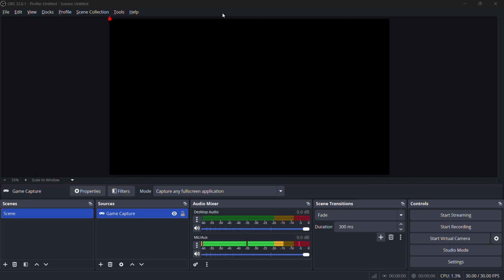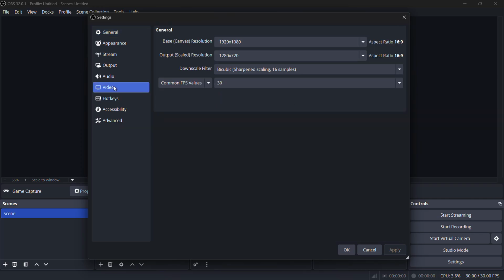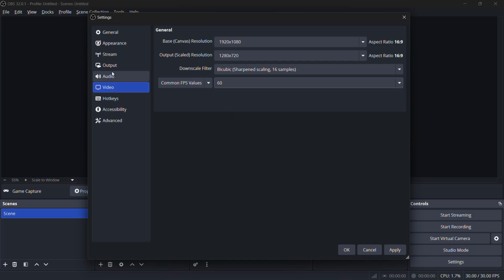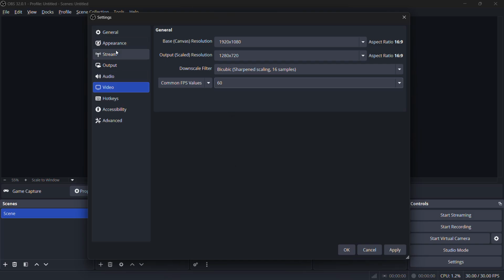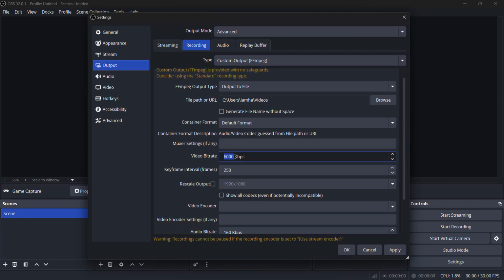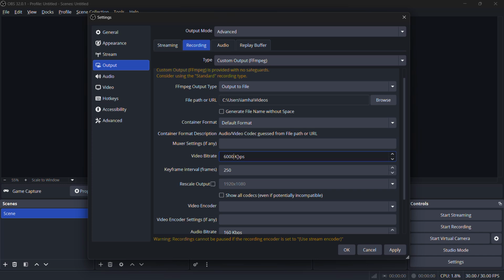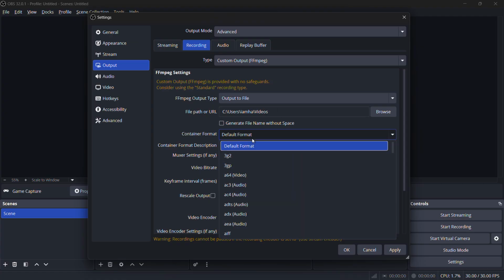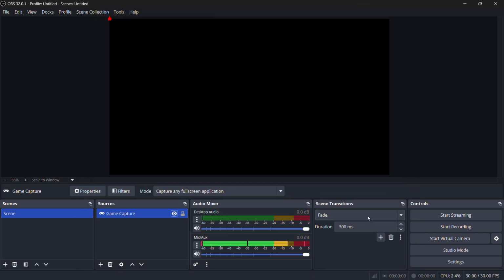How to Improve Recording Quality in OBS Studio (2026 Guide)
Say goodbye to blurry, pixelated footage! In this 2026 updated tutorial, I show you how to maximize your recording quality in OBS Studio 32.1. Whether you are recording high-motion gameplay or detailed software tutorials, I’ll walk you through the professional "CQP" settings that ensure your videos are crisp and professional while keeping your system running smoothly.

With the January 12, 2026 Secure-by-Default update, OBS has optimized its Hybrid MP4 format and "Graphics Integrity" handshake. I’ll show you how to calibrate these new features to leverage the latest hardware encoders like AV1 and HEVC for the best possible visual fidelity.

In this video, we cover:

The Advanced Output Mode: How to switch from Simple to Advanced to unlock professional recording controls. I show you why we use the Recording tab specifically, separate from your streaming settings.

CQP vs. CBR (The Quality Secret): I explain why you should never use CBR for recording. I show you how to set Rate Control to CQP and choose a level between 16 and 20 for a perfect balance of file size and "indistinguishable" quality.

Choosing the Best Encoder: A look at the 2026 hardware landscape. I show you why NVENC AV1 (for NVIDIA 40/50 series) or QuickSync HEVC (for Intel) is now the standard for high-efficiency, high-quality recording.

Matching Canvas & Output Resolution: How to ensure your Base (Canvas) and Output (Scaled) resolutions match (e.g., 1920x1080). I show you how this "1:1 mapping" eliminates the blur caused by downscaling filters.

Color Range Calibration: How to navigate to Advanced Settings and set your Color Space to Rec. 709 and Color Range to Full. I show you how this prevents your videos from looking "washed out" or grey.

The 2026 Hybrid MP4 Benefit: We look at the new Hybrid MP4 format. I show you how it provides the crash-resilience of MKV with the immediate compatibility of MP4, verified by the January 12 Storage Integrity check.

[Image showing the OBS 32.1 'Output' menu; 'CQP' is selected with a level of 18, the 'Hybrid MP4' format is checked, and a green 'Graphics Integrity Verified' badge is visible in the corner]

Quality is the difference between a video that gets scrolled past and one that gets shared.